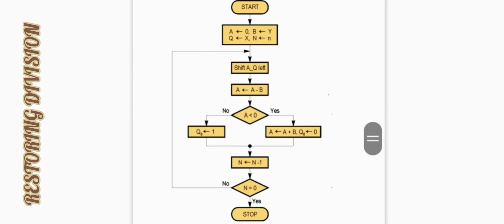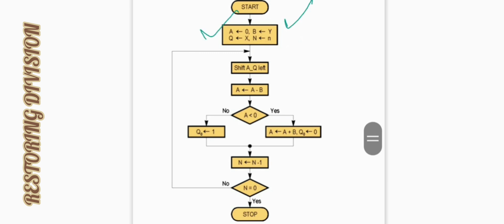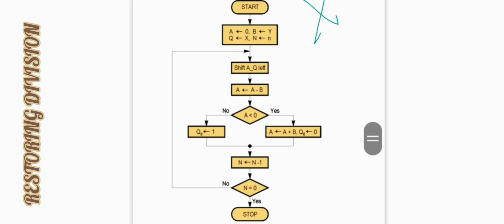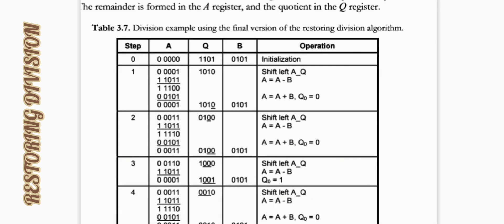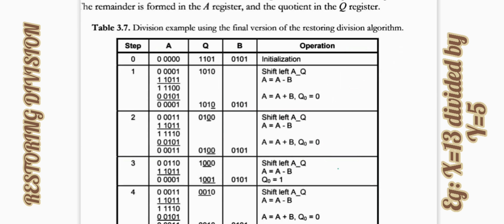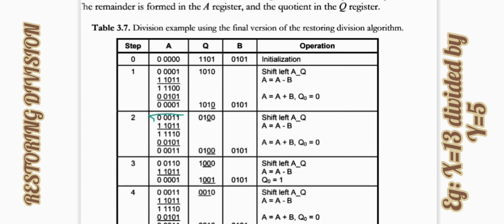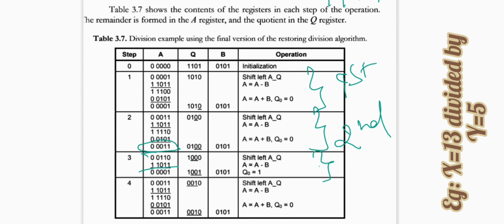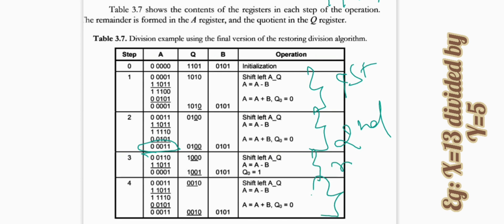Restoring Division Method For Unsigned Binary Division In Hindi